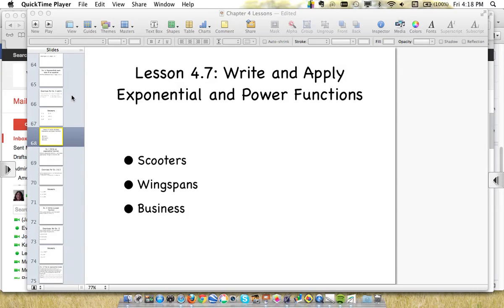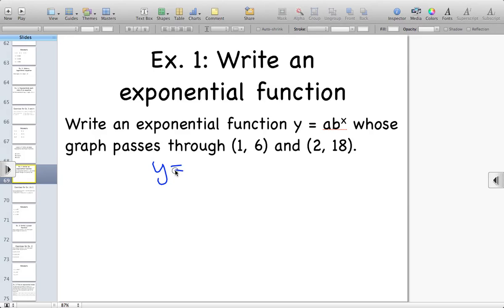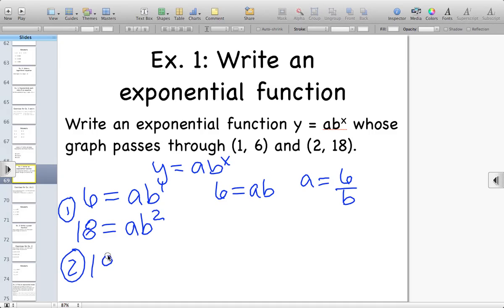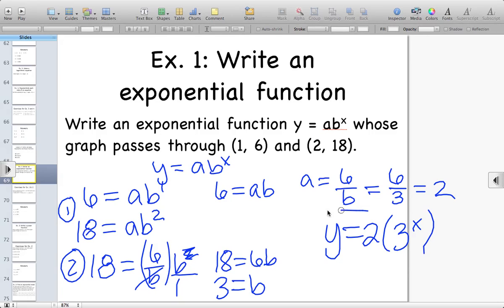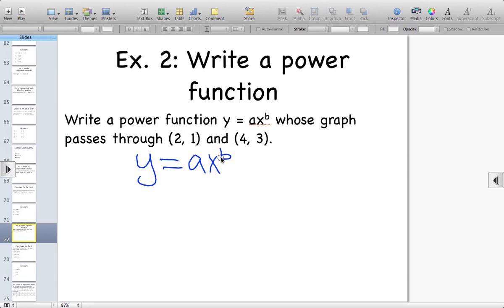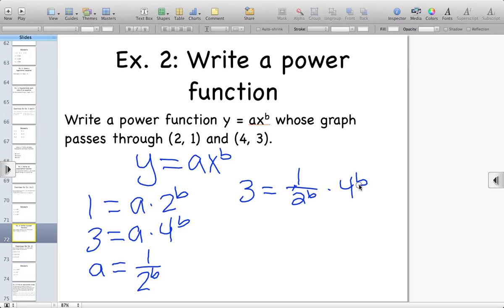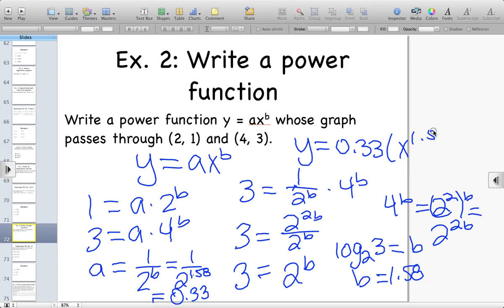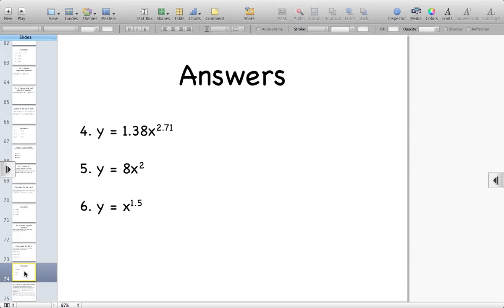Lesson 4 7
Writing exponential and power functions.